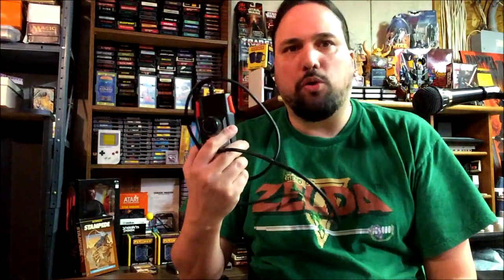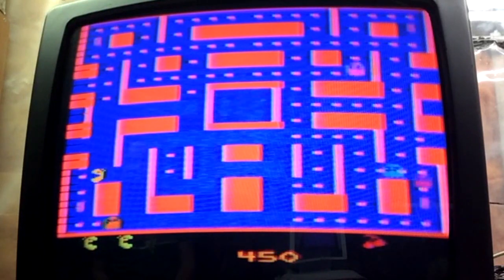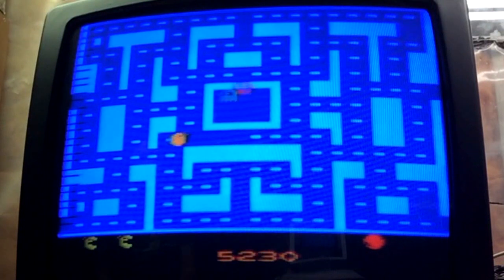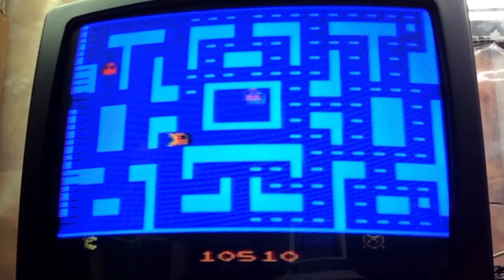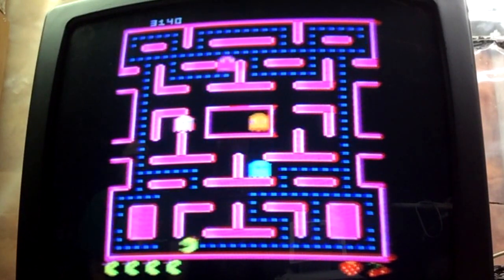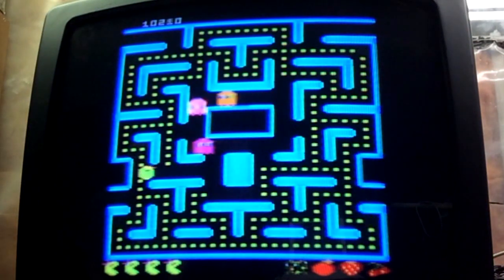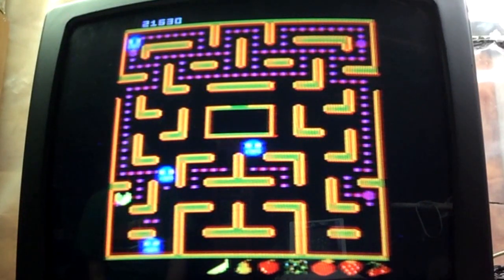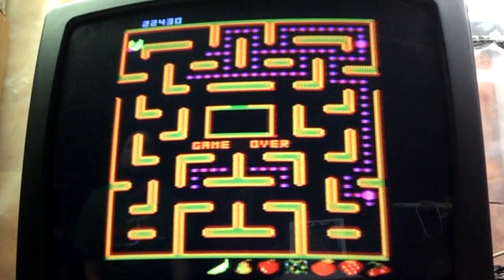Lets Compare Ms. Pac-Man on the Atari 2600 and 7800